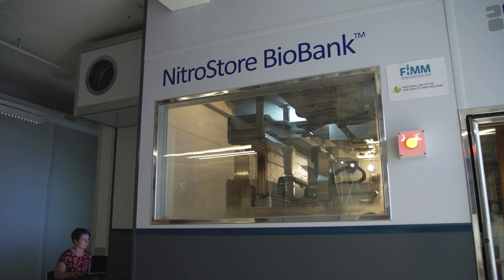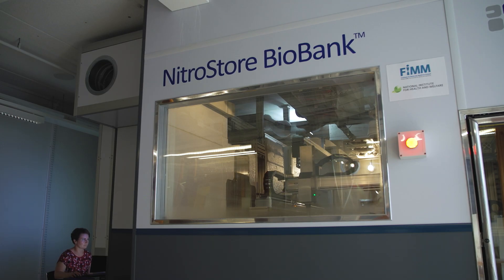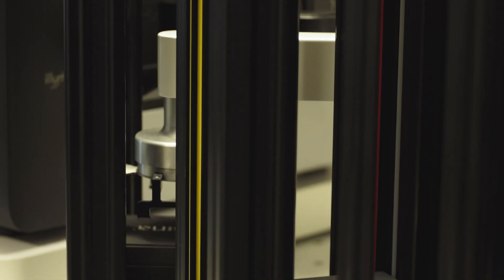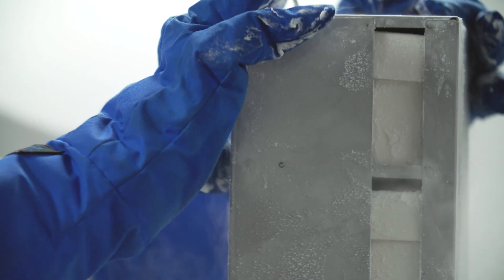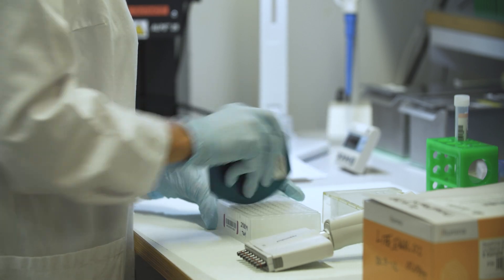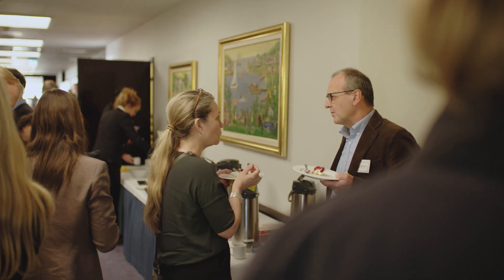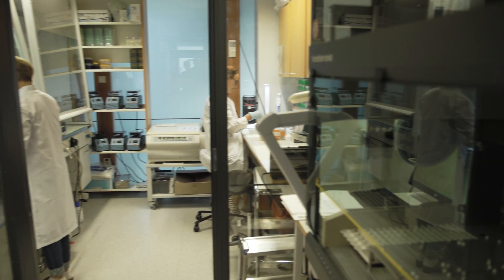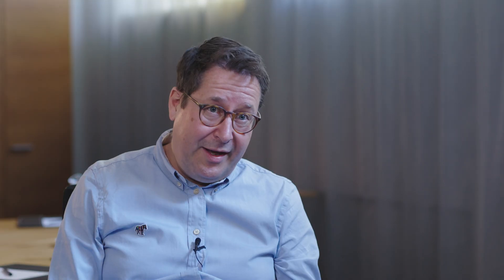Intervene Project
INTERVENE is an international and interdisciplinary consortium that seeks to develop and implement next-generation tools for AI-facilitated personalised medicine. ​The project
seeks to develop genetic risk scores that summarise the estimated effect of an individual’s genetic makeup on the risk of developing a particular disease. A central aim is to meet the urgent need for clinically validated risk scores with predictive value for complex and rare diseases, applicability for disease screening, and understandable by clinicians and citizens.
The consortium consists of 17 leading research and other organisations representing seven EU member states (Finland, Germany, Italy, Estonia, Austria, Belgium, and the Netherlands) as well as Norway, the United Kingdom, and the USA.